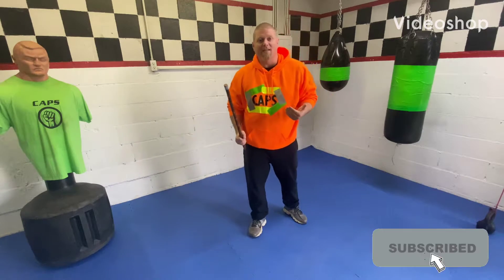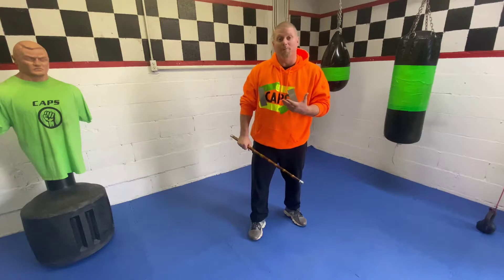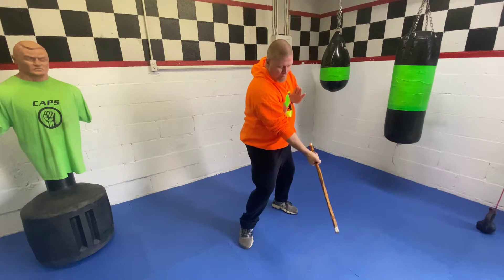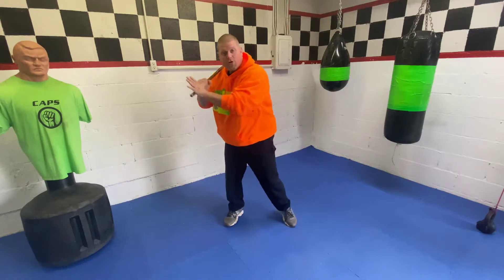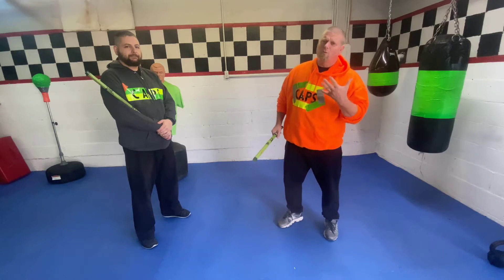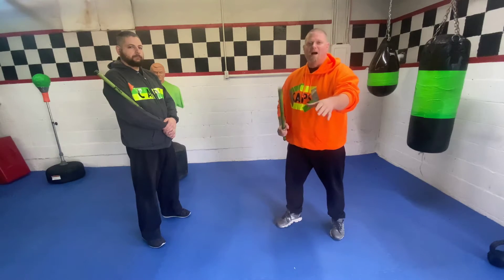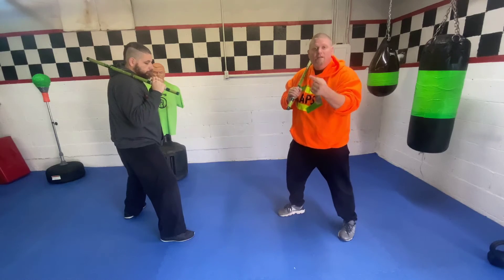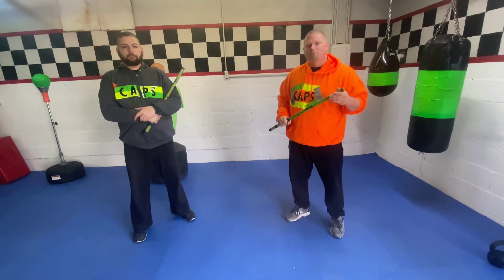Short stick combo #1! Caps ninjas weapons!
Basic combo, using a stick or something similar, that can cause pain and distraction. So one can avoid a kidnapping attempt.